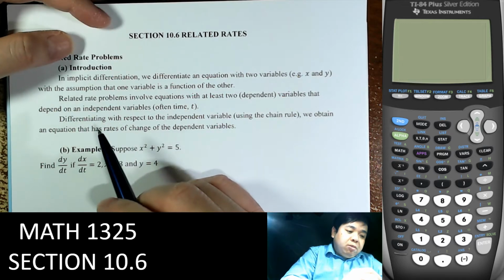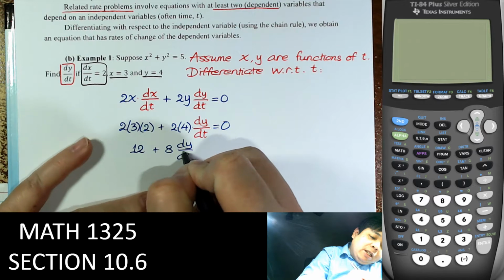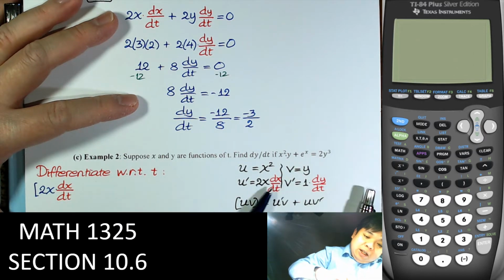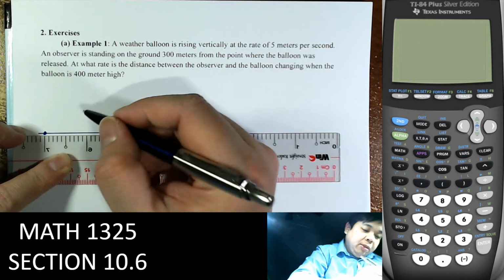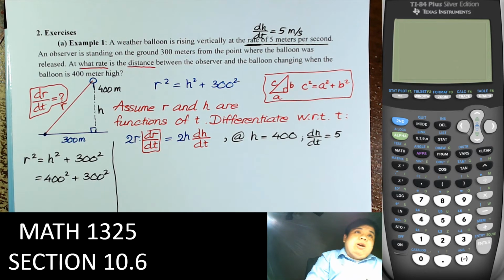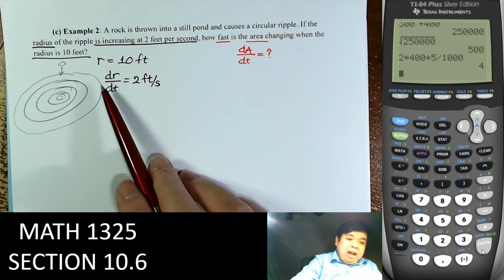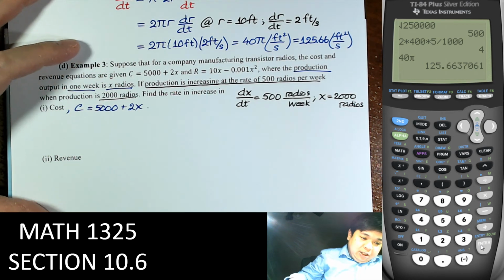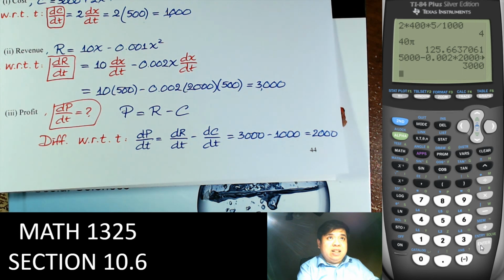Math 1325 - Section 10.6